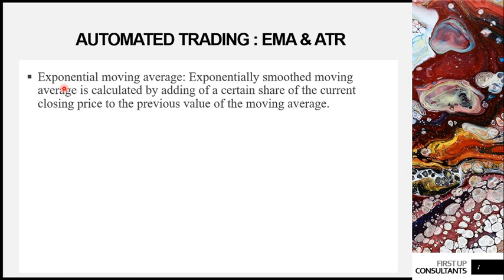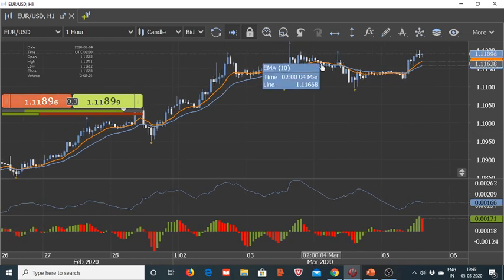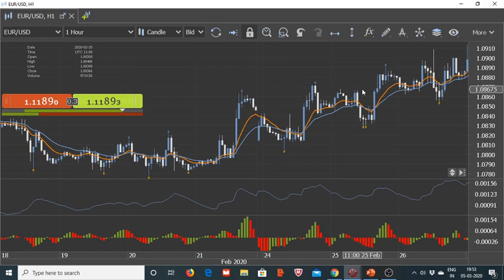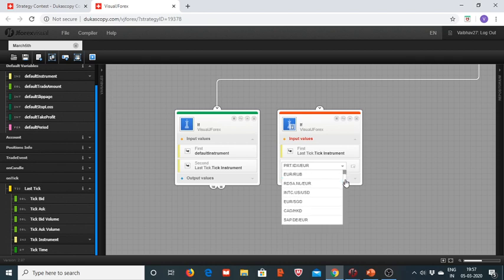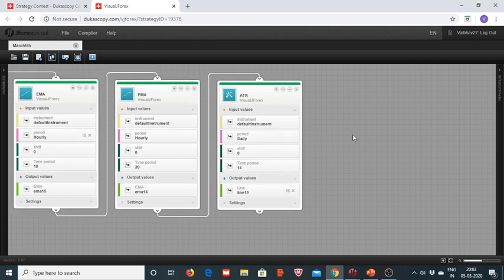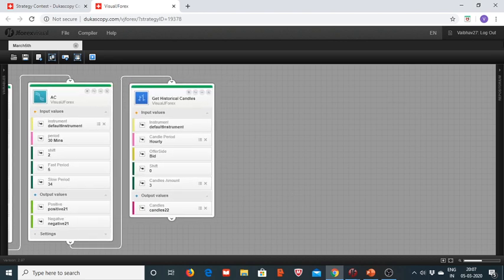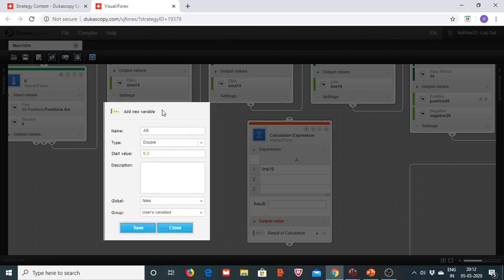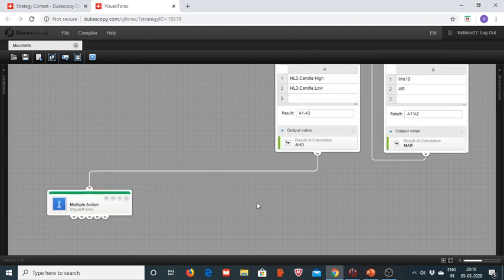Automated Trading: EMA & ATR Part 1